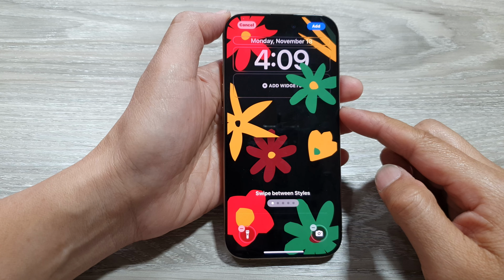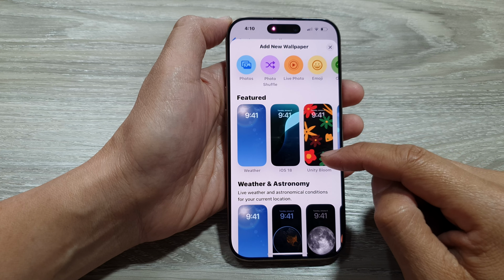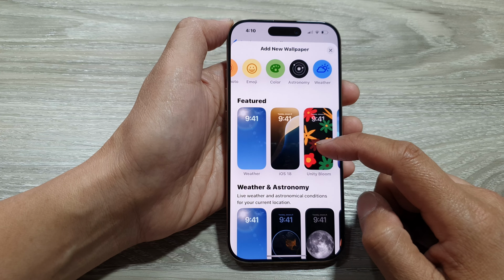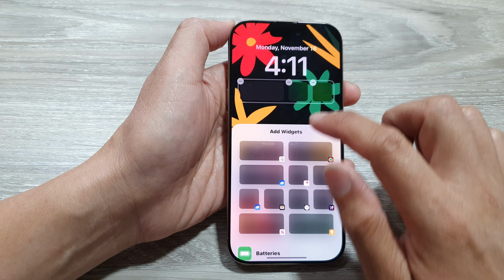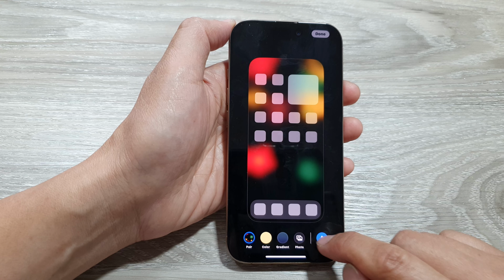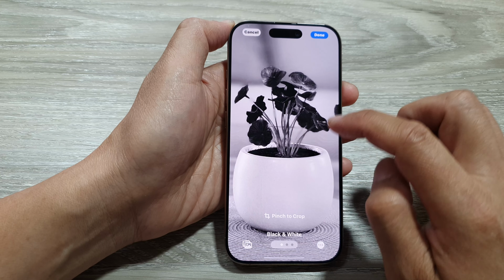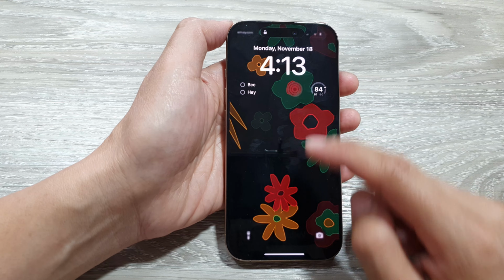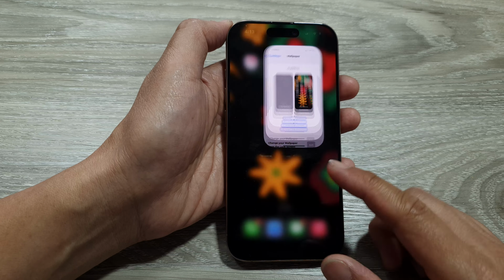iPhone 16/16 Pro Max: How to ADD a New WALLPAPER for Home/Lock Screen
Learn how to delete a home screen page on your iPhone running iOS 18, including iPhone 16, 16 Pro, 16 Pro Max, and 16 Plus models. This step-by-step ITJungles guide shows you how to organize your home screen by removing unnecessary pages quickly and efficiently. Simplify your navigation and keep your iPhone layout clean and personalized with just a few taps!